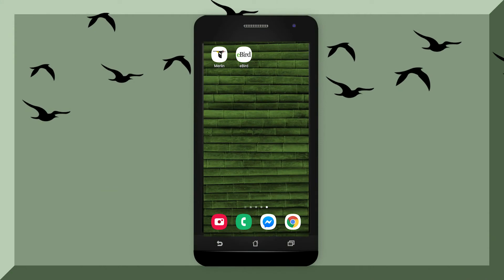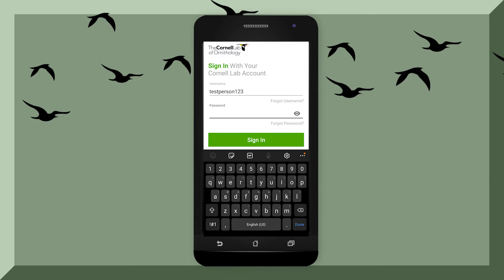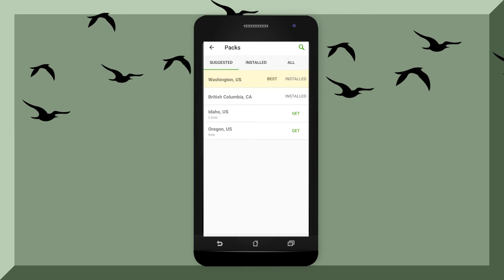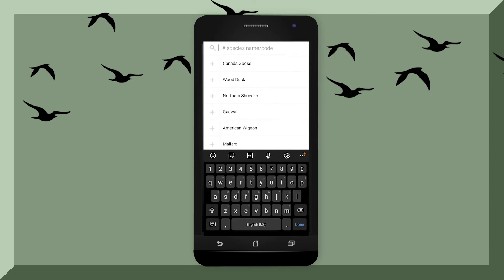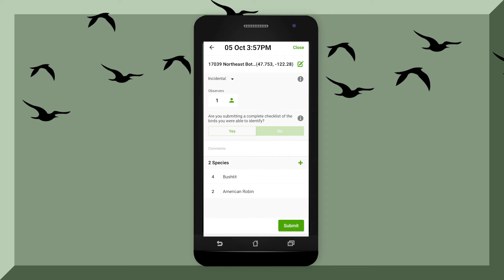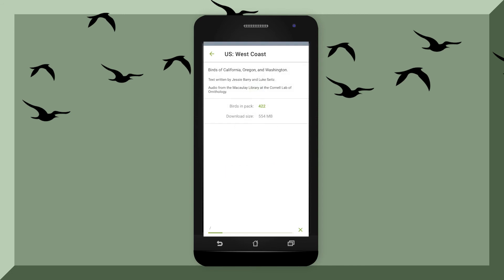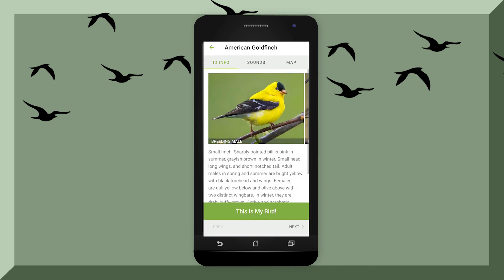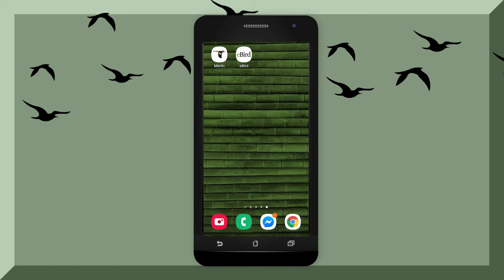Quick & Easy eBird & Merlin Apps Tutorial!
There really is very little that is more relaxing and satisfying than feeding and watching birds. A great way to enhance your experience and to provide critical data to Cornell Lab of Ornithology is to record your bird sightings via the eBird app. If you're unsure of the bird species, use the Merlin app to help you identify birds in your area. The two apps work in conjunction to level up your birdwatching enjoyment and welcome you to world of citizen science!